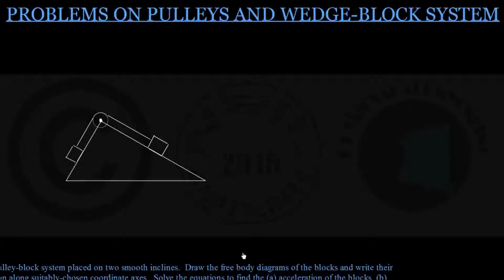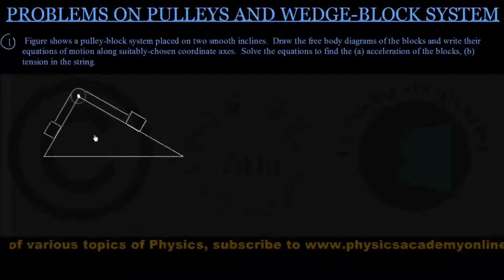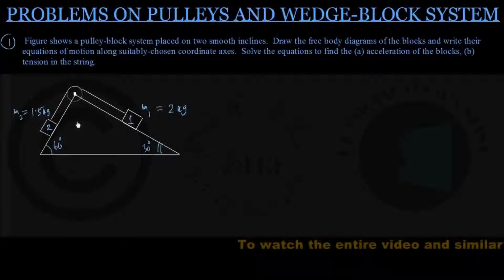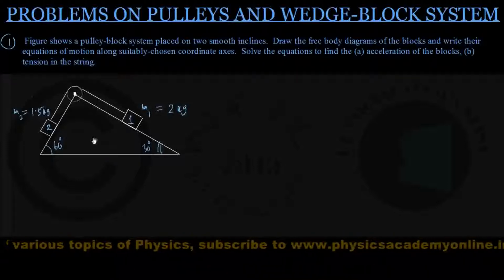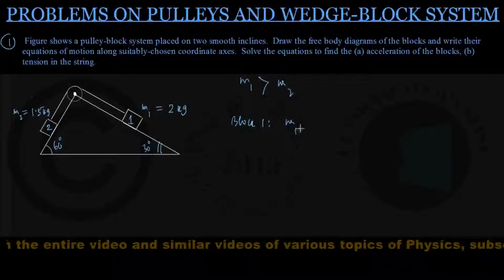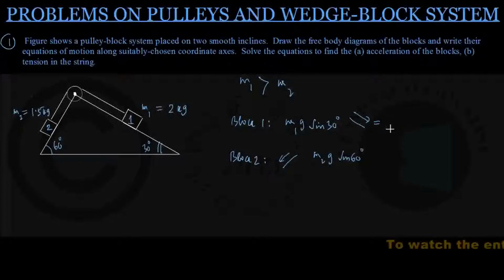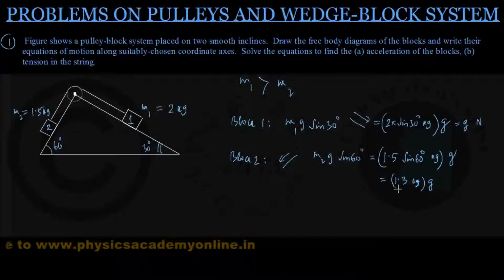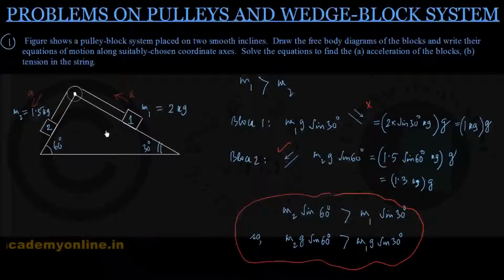Problems on Pulleys and Wedge Block System _ Physics Academy Online